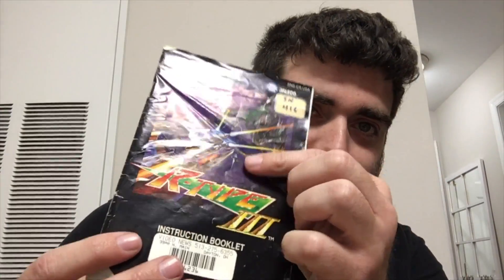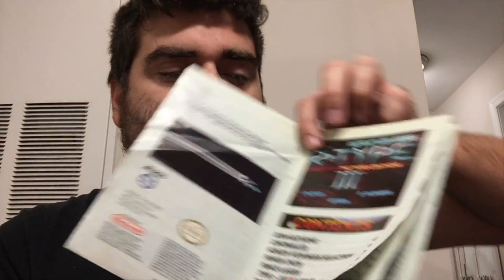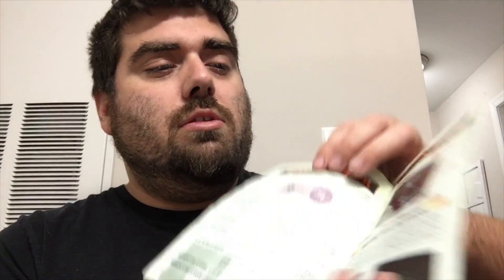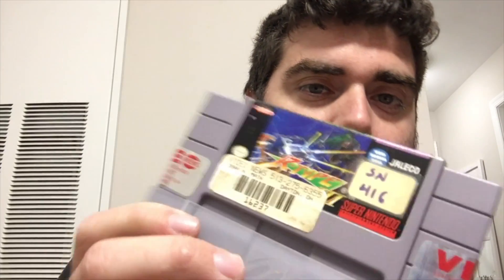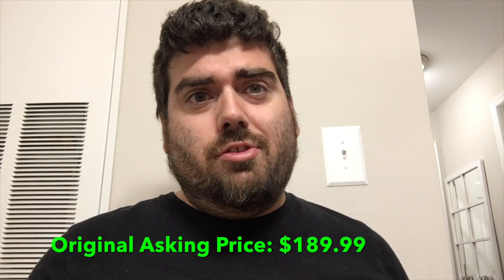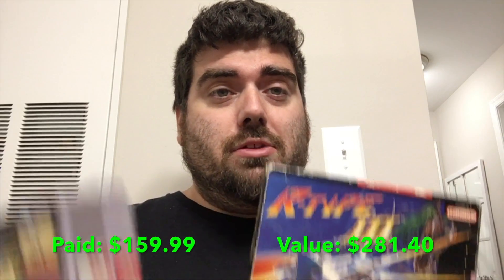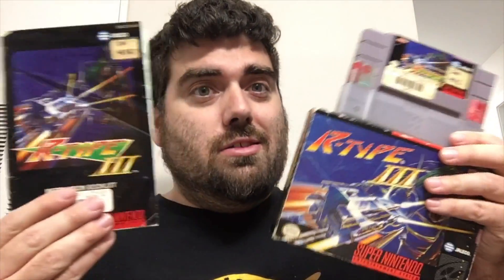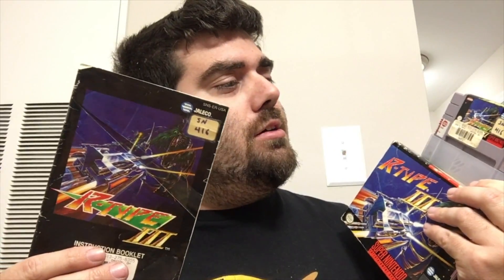A Package For 3P "R-type 3"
This video is about A Package For 3P "R-type 3"